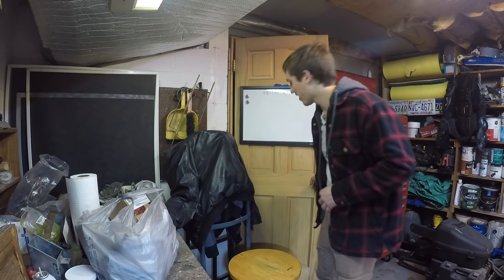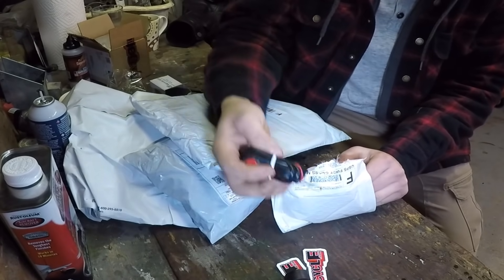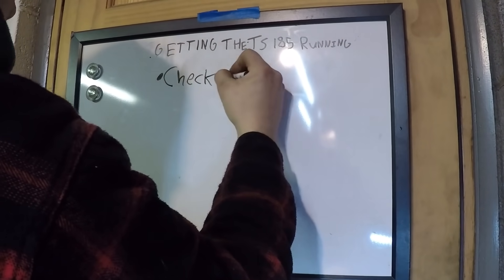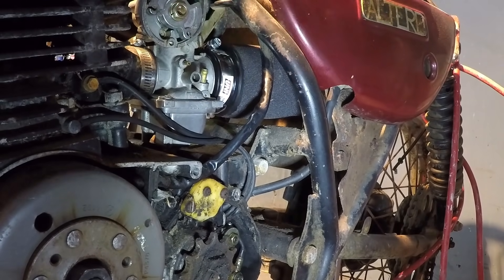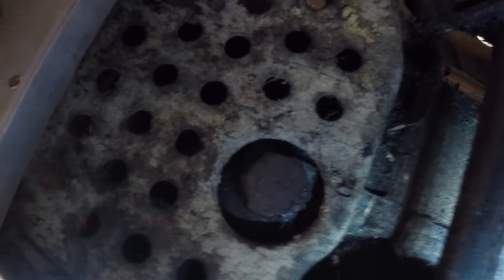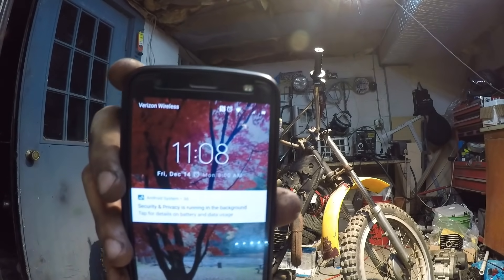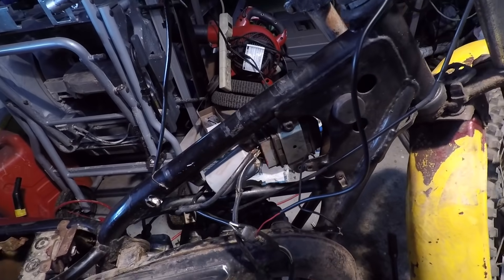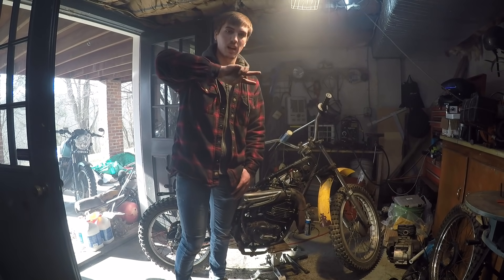'75 TS185 1st Start After Sitting Outside for Years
The TS185 Lives!!! Comment down believe if you love the classic 2 stroke sound ;)
Follow the Goldguy Instagram: @goldguy_official
Thanks to Igor Presnyakov for the beautiful fingerstyle guitar 🎸